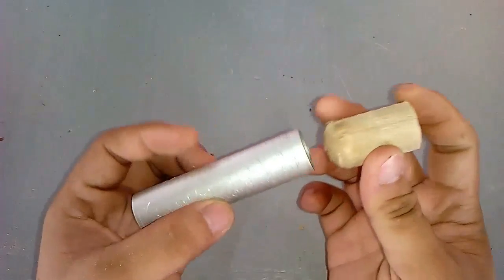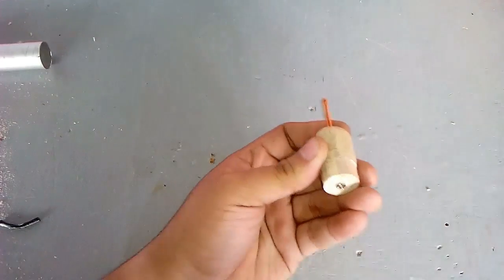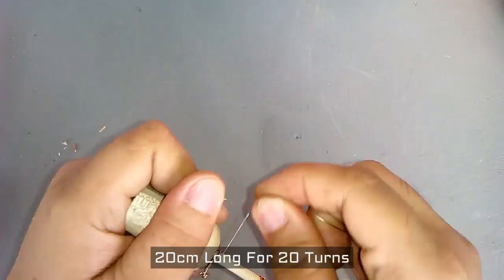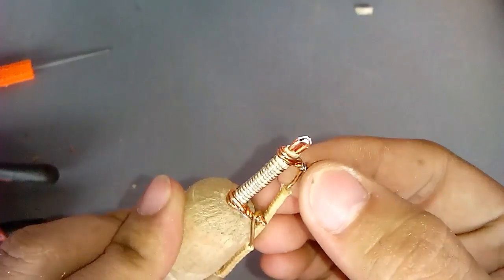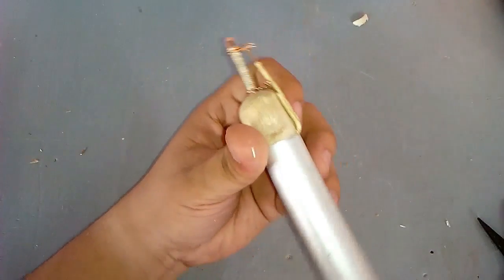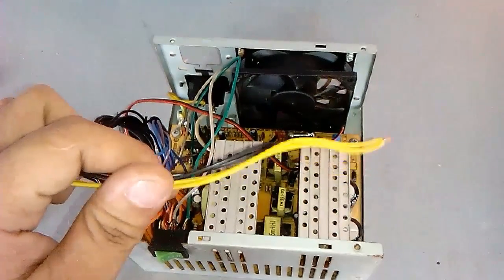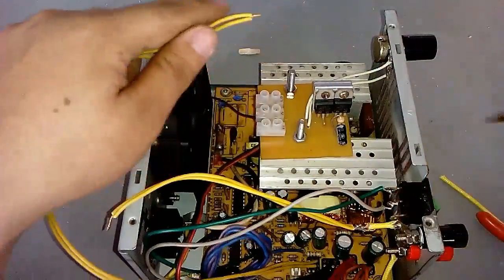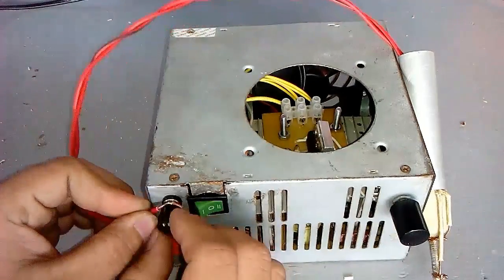Diy Soldering Station With Temperature Control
Project no.22 Homemade Computer Power Supply Soldering Station

I uses Cpu Psu in to this Project i Modified the psu so it will have a Variable Voltage Control by Using Lm317,  Serves as the Temperature Control. I Uses 0.1 Resistance Wire
This is Better to Use Than a Simple Soldering Iron :)